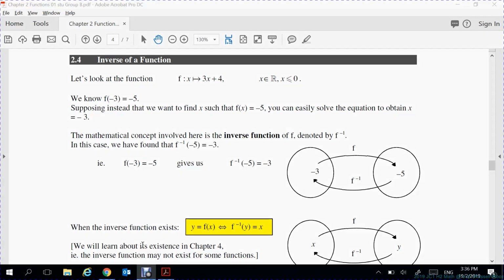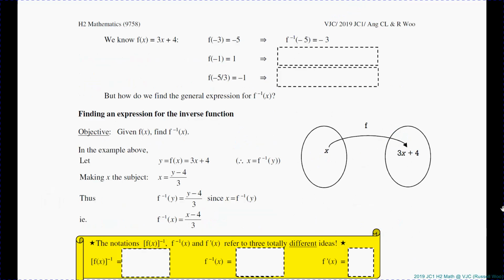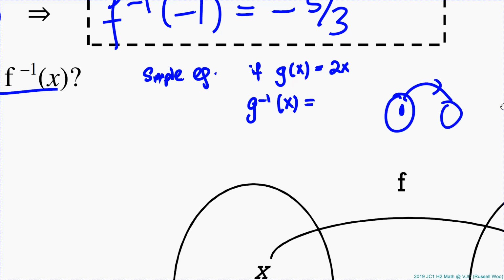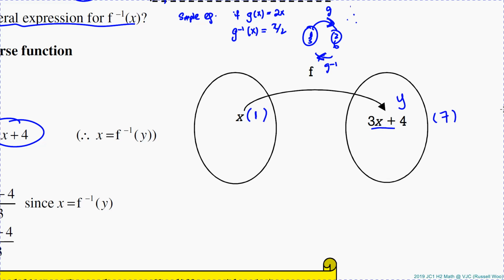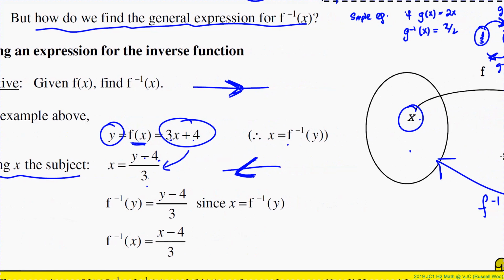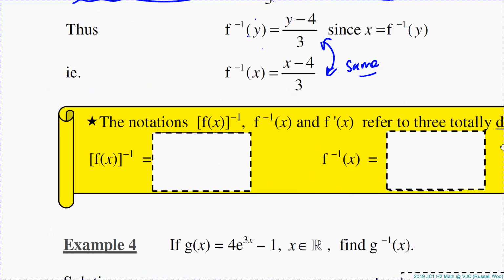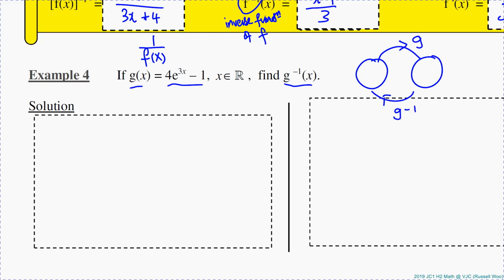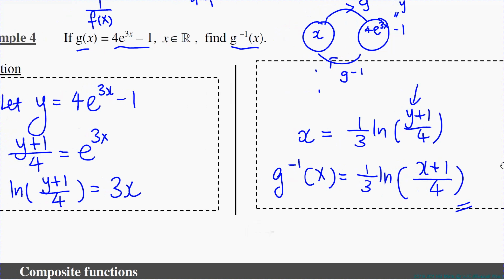Chap 02 Functions 1 Part 03 Inverse Function